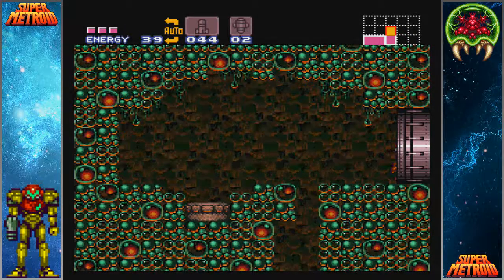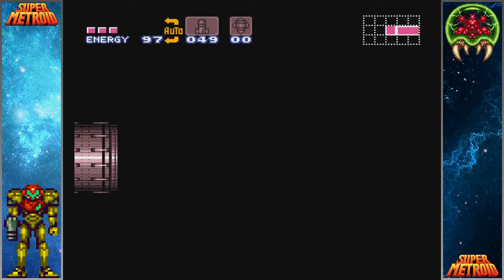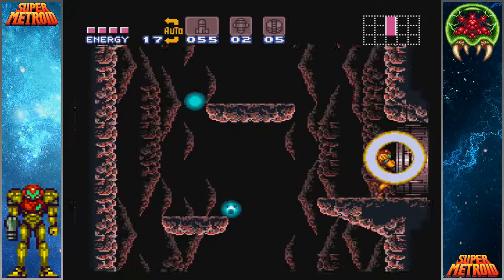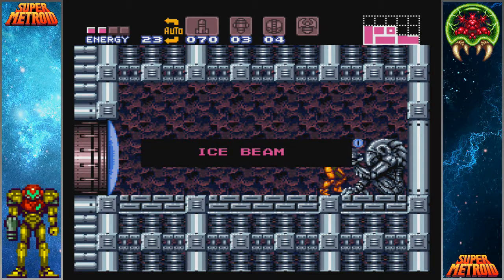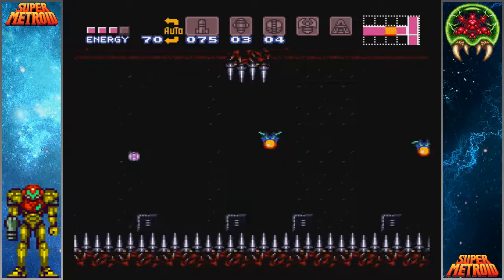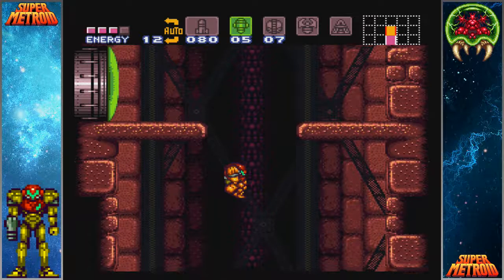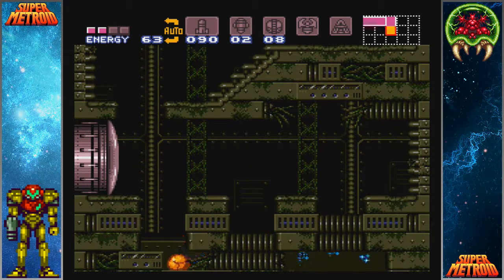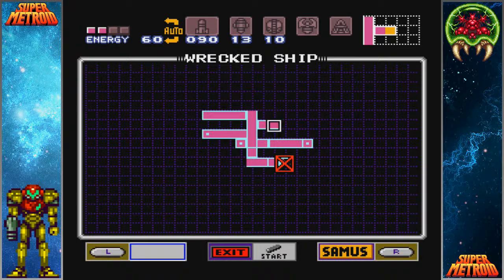Super Metroid | Part 2 - "Saturday Morning Phantoons"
We pick up a number of expansions in Norfair and defeat Crocomire before making our way to the Wrecked Ship to take on Phantoon!